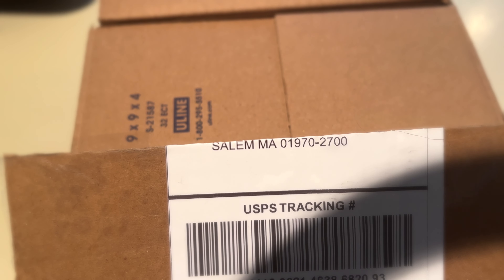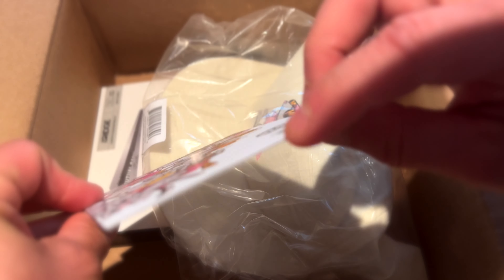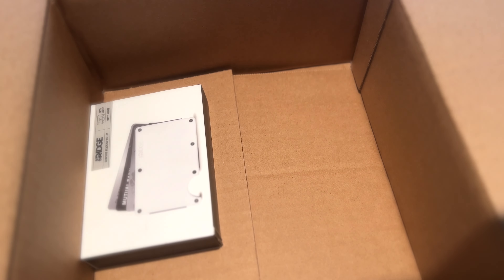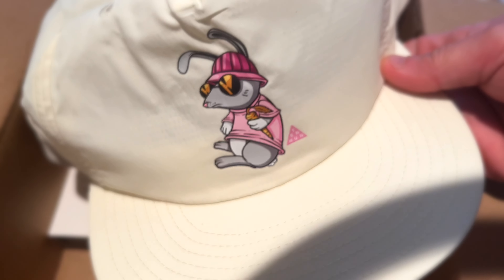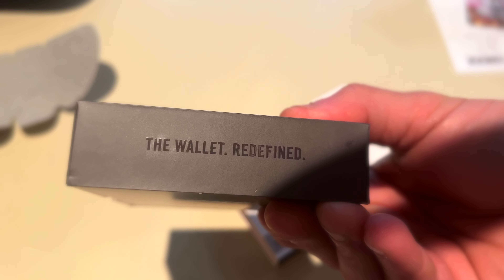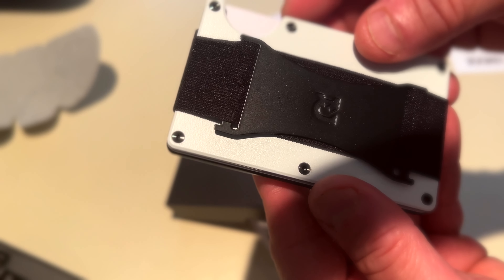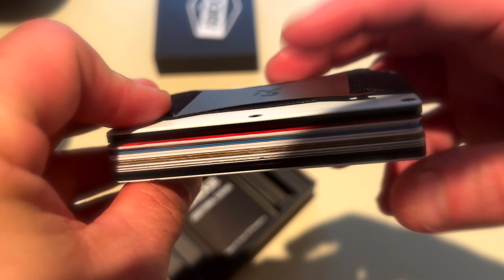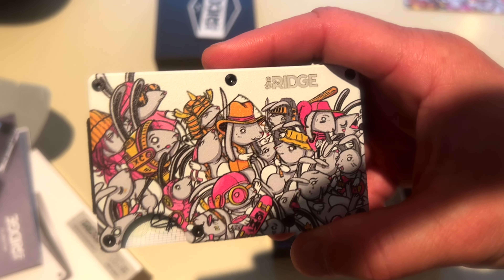RIDGE WALLET: 10 HUNDRED BUNNIES EDITION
So i got the 10 hundred bunnies edition of the RIDGE WALLET and its pretty damn cool! Plus the hat!